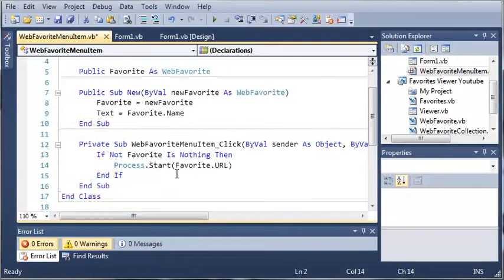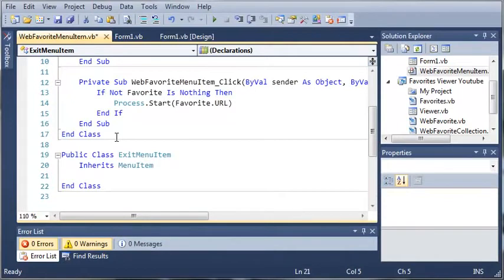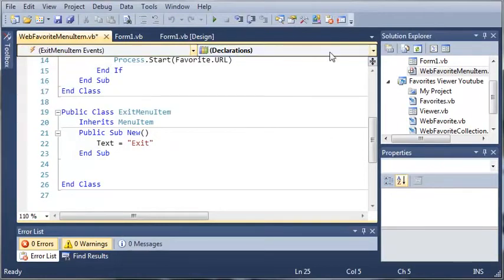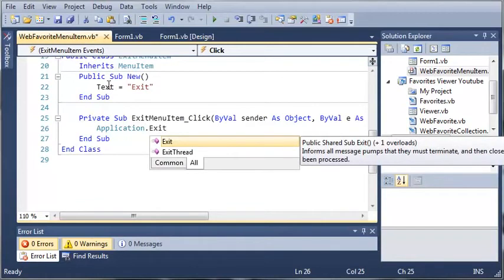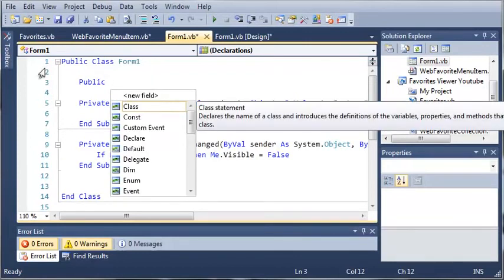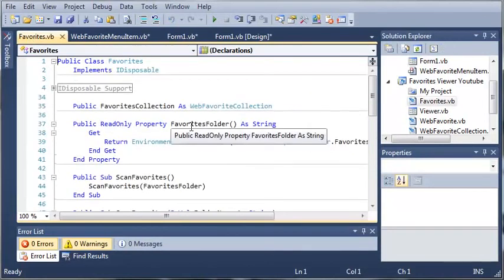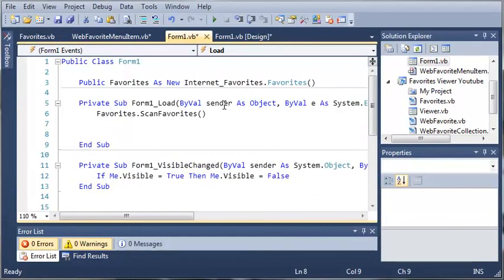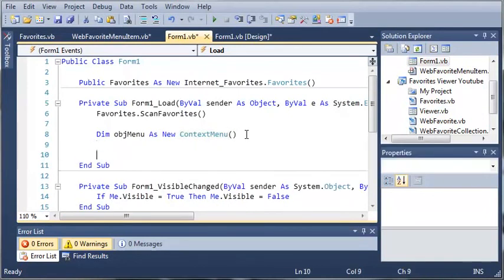Visual Basic Tutorial 198 Favorites Tray Part 3 Exit MenuItem And ContextMenus 476 X 854